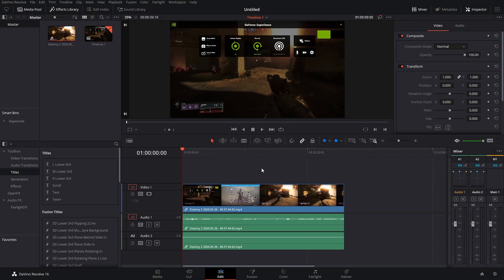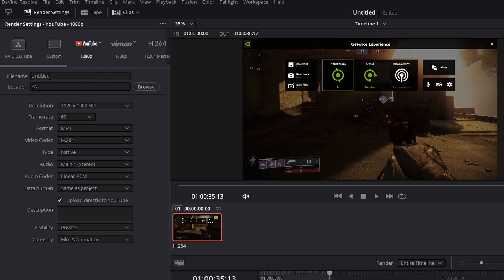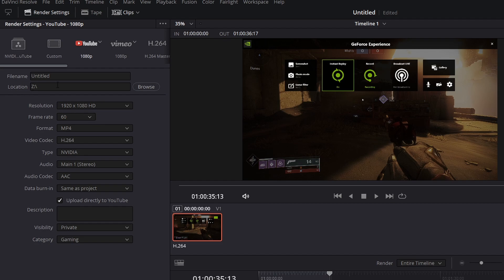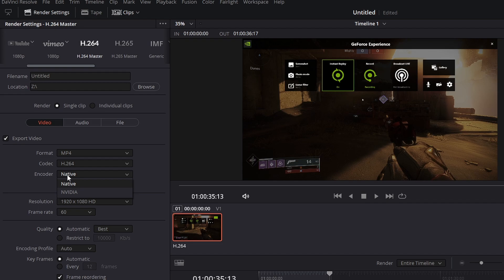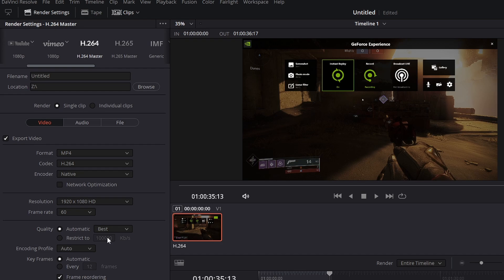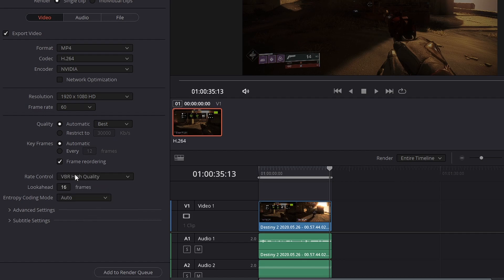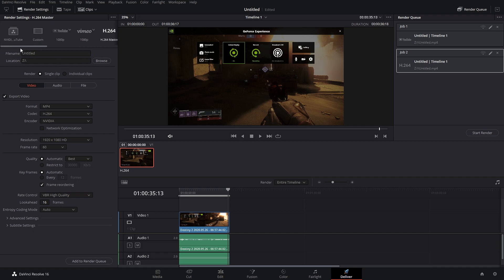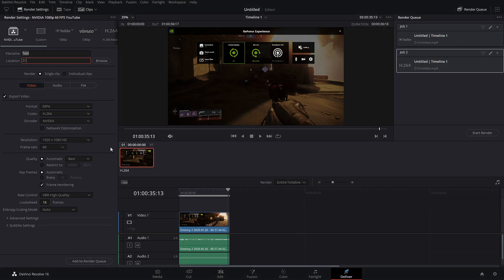The Best DaVinci Resolve 16 Export Settings for YouTube 2020!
In this video, I'll show you guys the best possible way to export DaVinci Resolve 16 footage for viewing on YouTube!